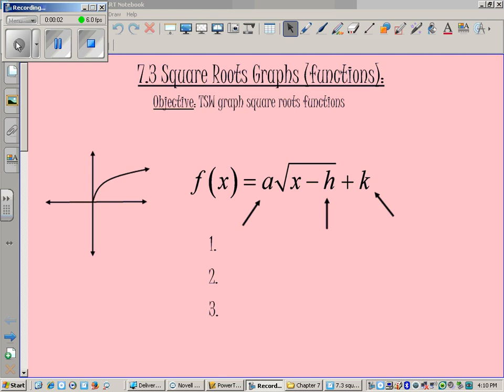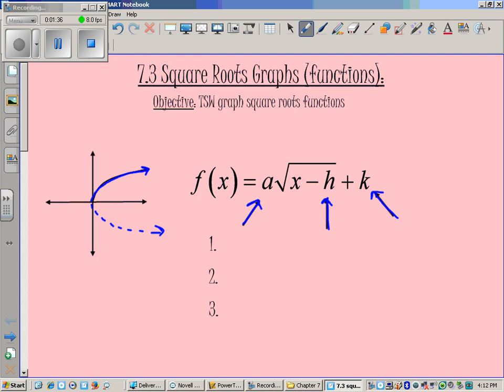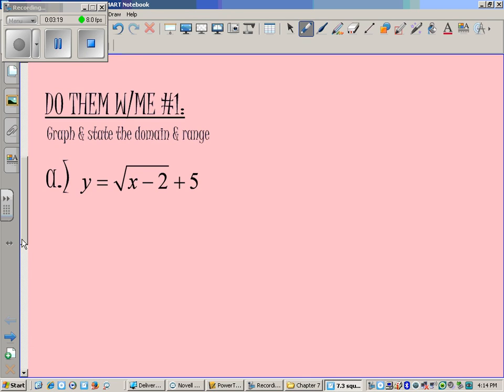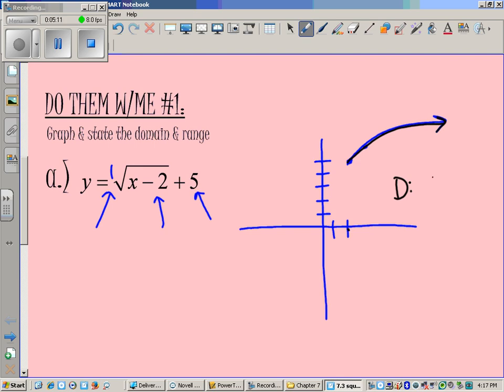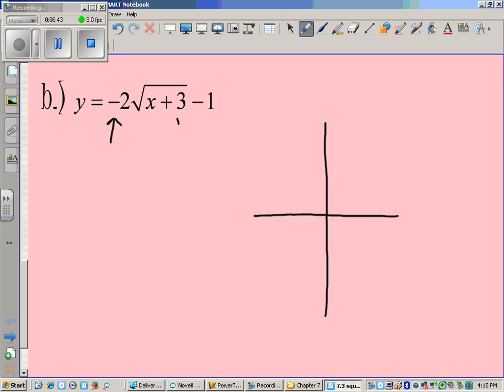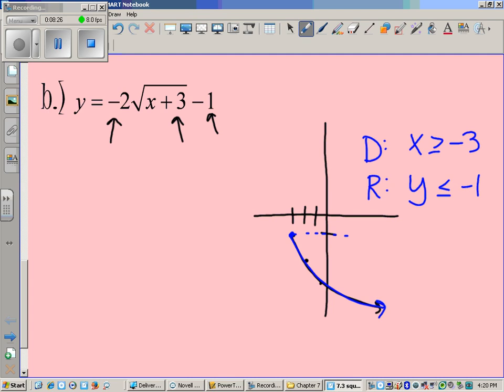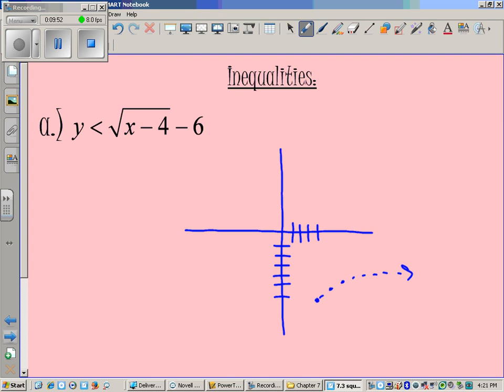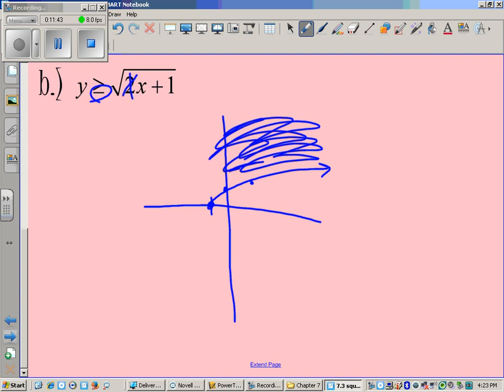7 3 video lesson